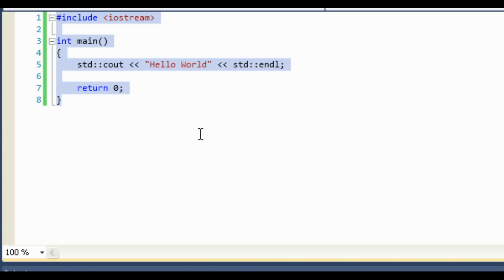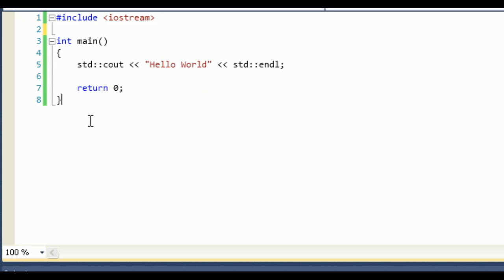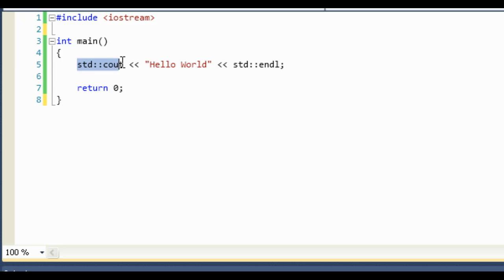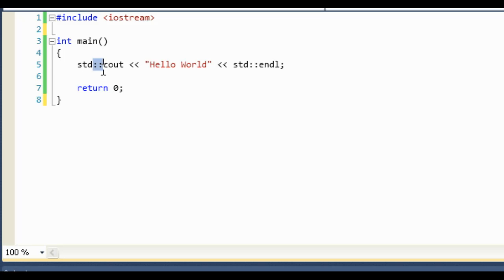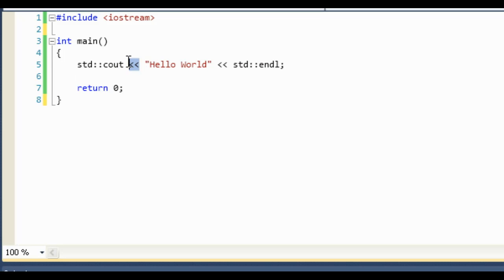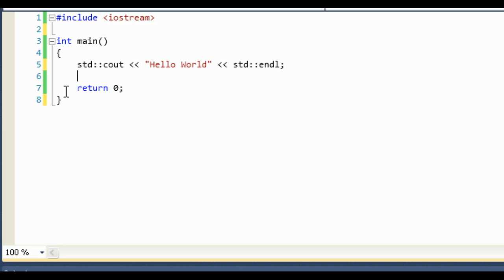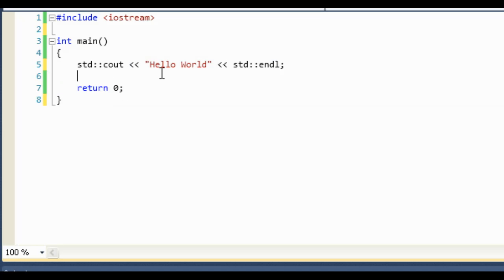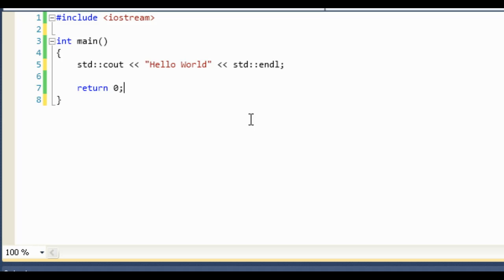C++ Tutorial 1 - Understand a simple program!